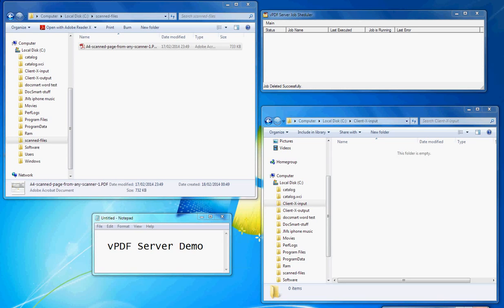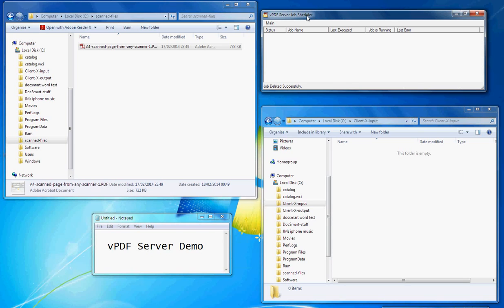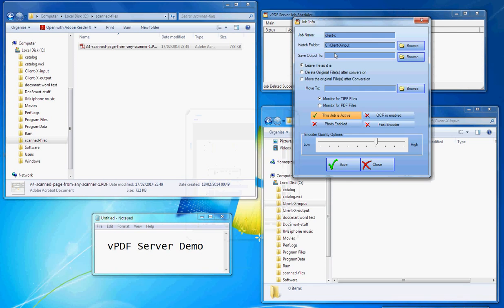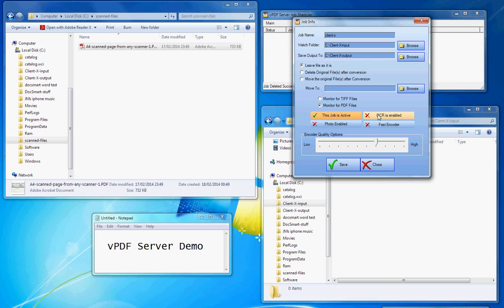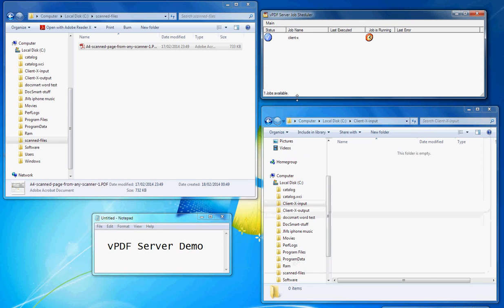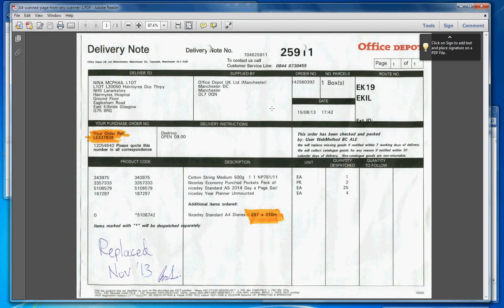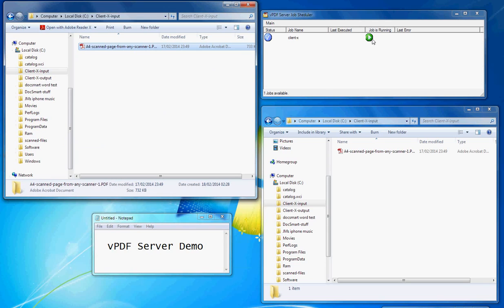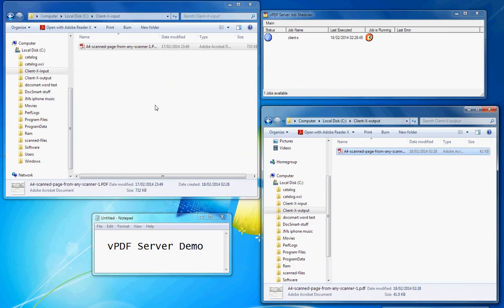vPDF Compression Server Demo